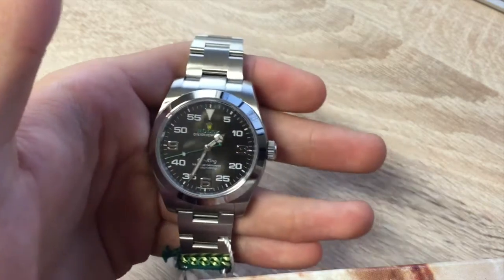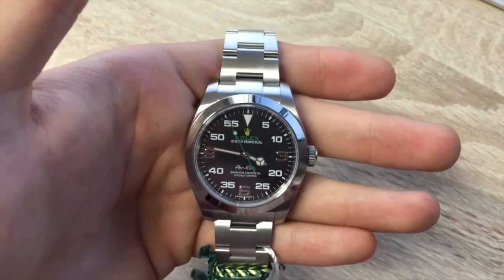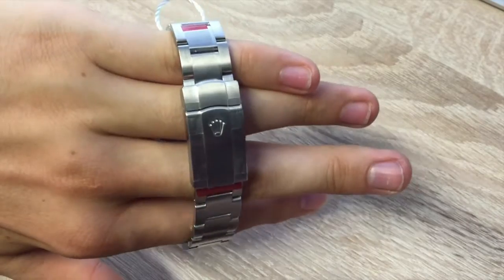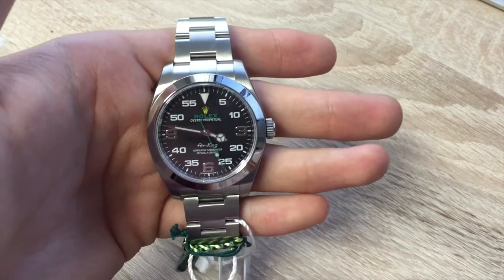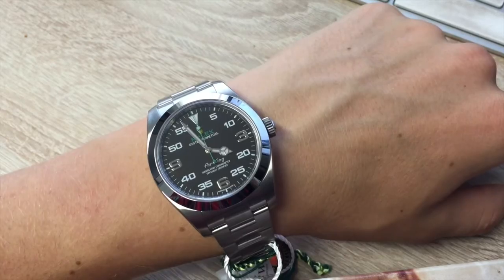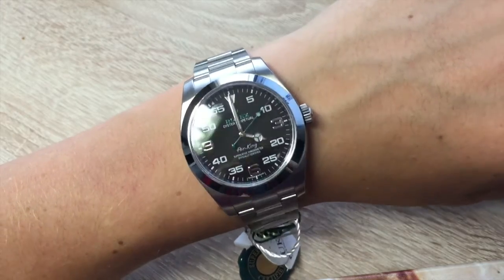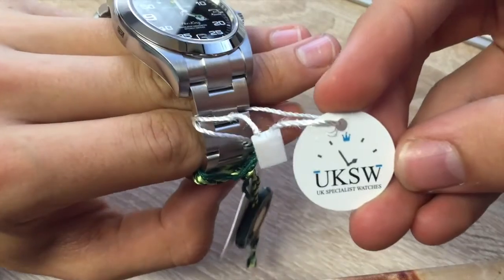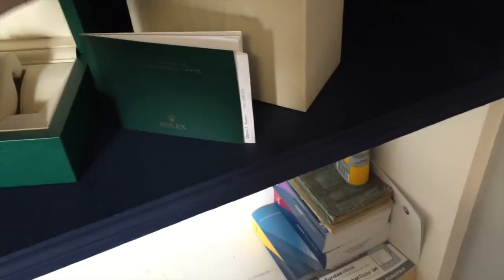New 2016 Rolex Air-King 116900 - UK Specialist Watches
Rolex Air-King new model a true aviators watch with a new larger 40mm case. The automatic cal 3131 movement is shielded by a soft iron inner-case protecting against magnetic fields also making the watch case some 2 mm thicker. Black dial with military style markers counted in multiples of 5, applied 3,6,9 polished indices with luminous hands and 12 O’clock marker. This latest model Rolex Air-King is the first Rolex to feature a two colour Rolex crown and signature and also bares the same font from the 1950s Air-Kings. Fitted to a stainless steel Oyster bracelet with double folding Oyster clasp and the comfort extension link. Our UNUSED UK supplied August 2016 watch comes complete with all case and bracelet stickers still intact, original boxes stamped warranty card both swing tags and original purchase receipt.